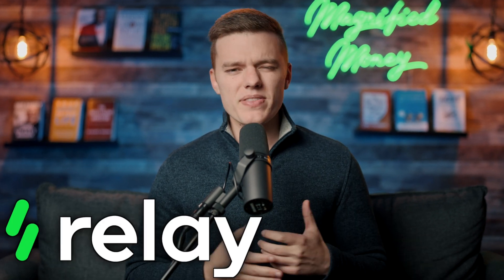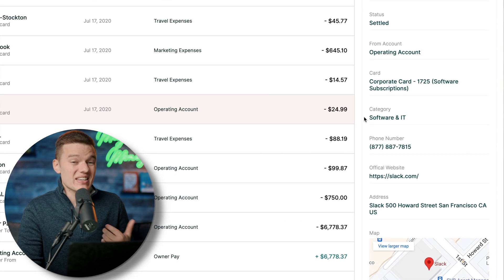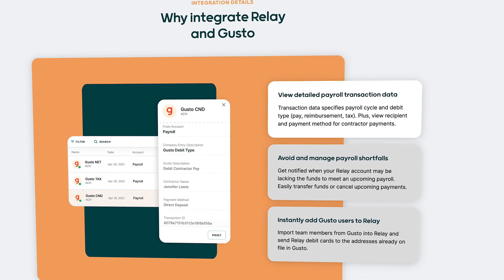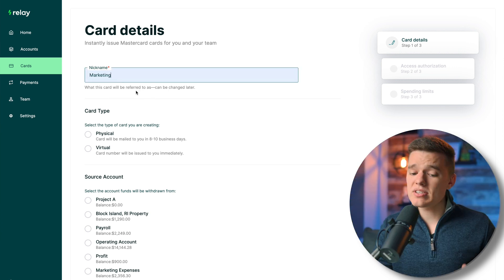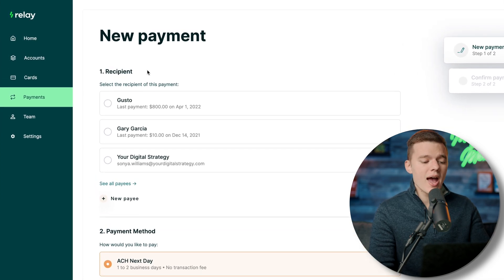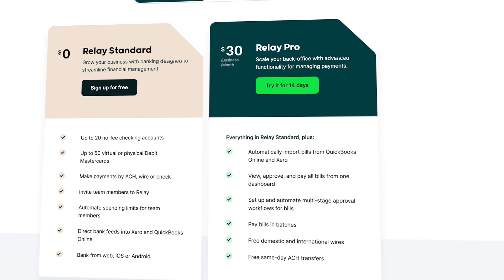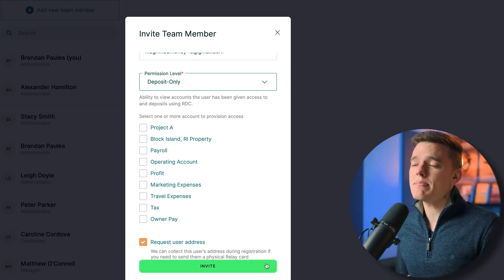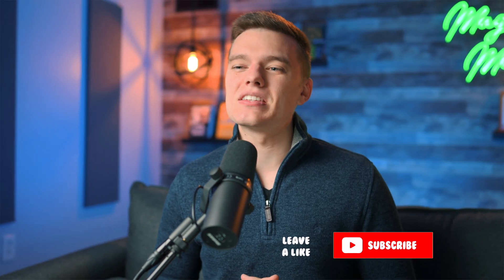The MOST ADVANCED Business Bank | Relay Step-by-Step Guide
Several months ago, we talked about the Relay business banking platform and the many features that make this the most robust business banking tool on the market right now. But with so many unique features to unpack, today I want to do a more in-depth step-by-step guide on the relay banking platform to help you understand how to best use this platform to optimize your small business or side hustle.

We have got a lot to cover in this video so let's not waste any time, let's jump right into the Relay account and walk you through their many powerful features. I am going to touch on most of the major features that this platform offers but again if you want a more in depth look and review style video then I will link to that previous review in the description below. I also want to say a huge thank you to Relay for sponsoring this video and continuing to support my content but as always I turn down 99% of the companies that reach out to me and I only ever review products that I believe can add value to your financial life so with all of that out of the way, feel free to sign into your Relay account or sign up using the link in the description so that you can follow along with me but let's jump into the full Relay demo.

Relay is a financial technology company, not an FDIC-insured bank. Banking services and FDIC insurance are provided through Thread Bank and Evolve Bank & Trust; Members FDIC. The Relay Visa® Debit Card is issued by Thread Bank pursuant to a license from Visa U.S.A. Inc. and may be used everywhere Visa® debit cards are accepted.

0:00-Relay Step-by-Step Guide
1:27-Login and Home Screen
4:30-Accounts Tab
7:15-Cards Tab
9:57-Payments Tab
16:07-Teams Tab
17:12-Settings Tab
19:04-My FINAL Count